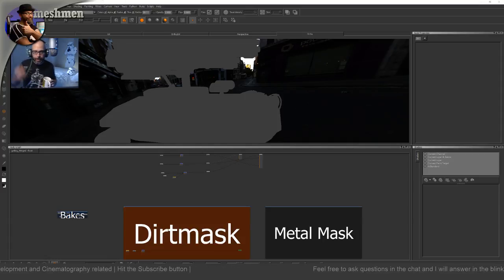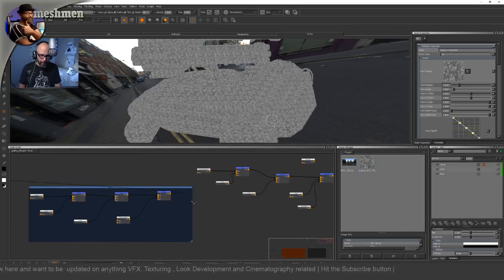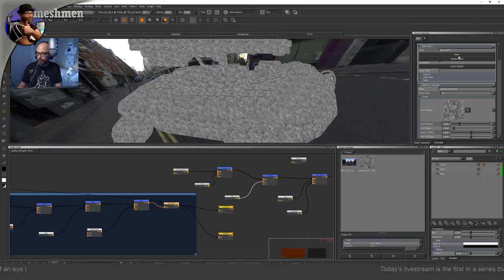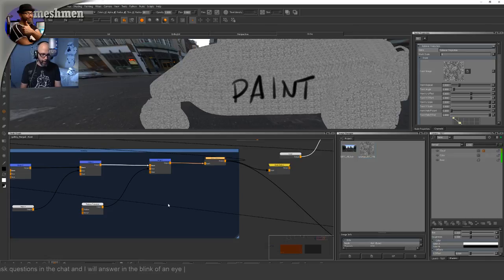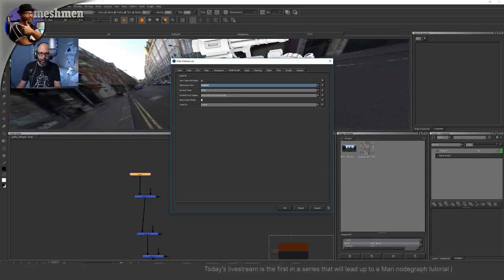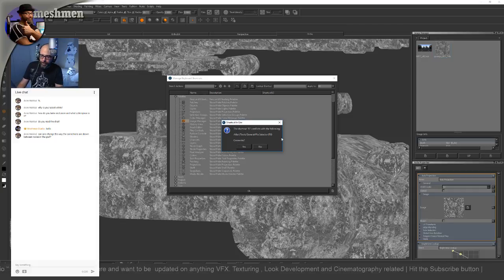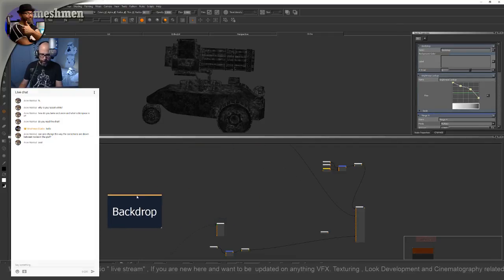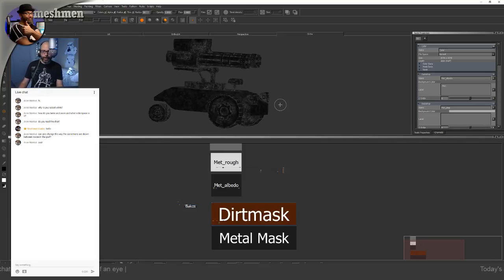LIVE : Mari node based texturing | Meshmen Live stream ( EPISODE 2)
Mari live stream from Meshmen Studio |The Mari channel. Node based Live texturing session in Mari I texture a droid featured in the Short Bullets included and the learning material at the Pixar community site. This time I recreate the texturing and lookdev using Mari Node based texturing and the new shaders in Maya Rewnderman. The  series will lead up to a Node graph tutorial in the end